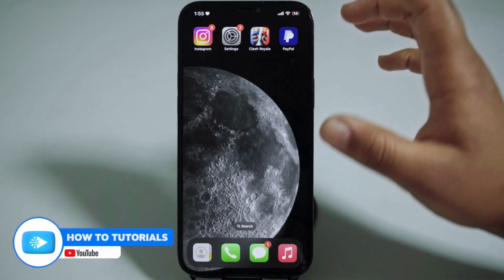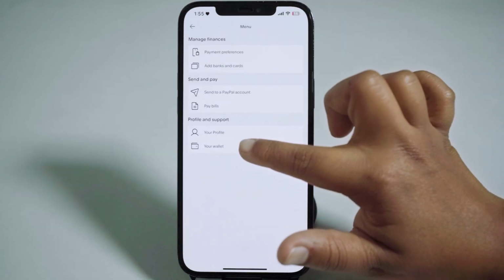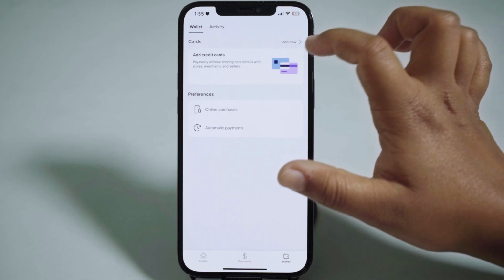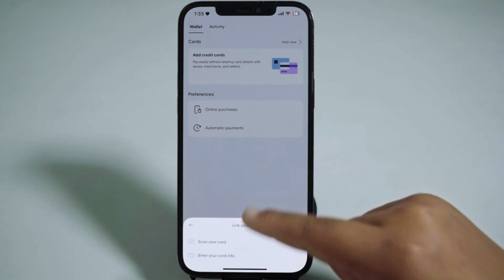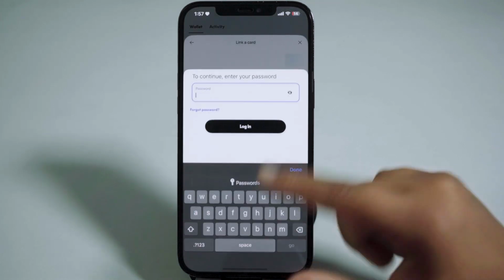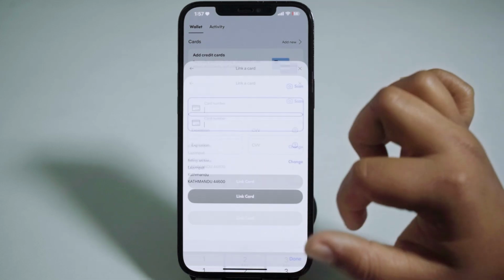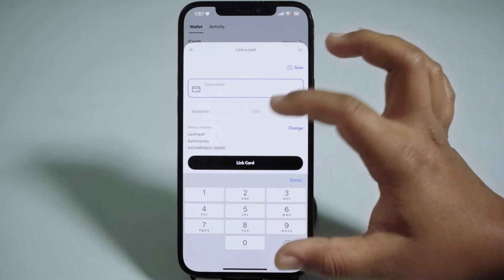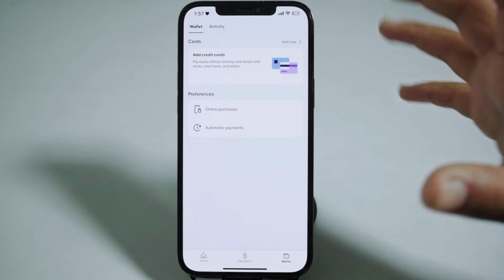How To Redeem PayPal Gift Card | PayPal Gift Card Redemption Guide 2026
"How To Redeem PayPal Gift Card | PayPal Gift Card Redemption Guide 2026"—A Video Guide by How To Tutorials.

In this step-by-step tutorial, we’ll show you how to redeem a PayPal gift card and add the balance to your PayPal account. In this guide, you’ll learn how to access the gift card redemption page, enter your gift card details, and successfully redeem the card.